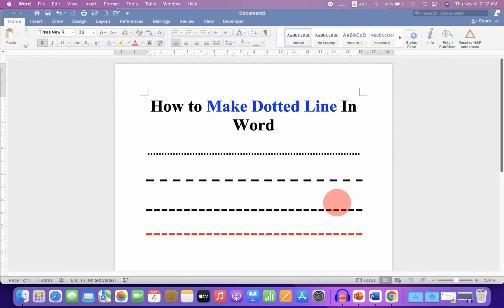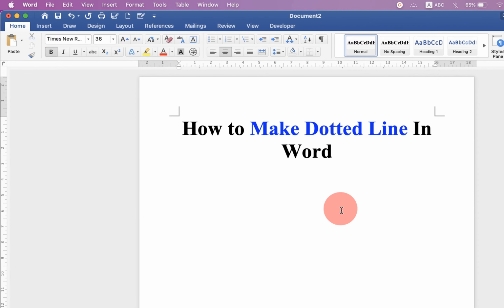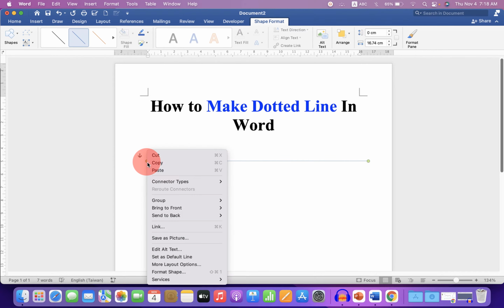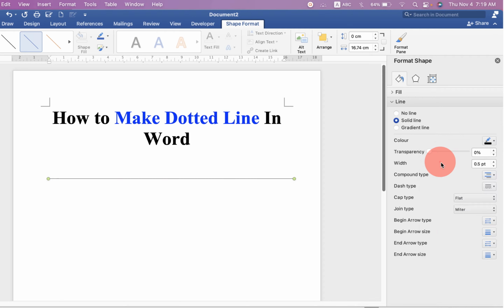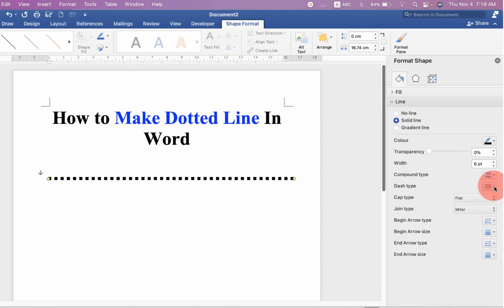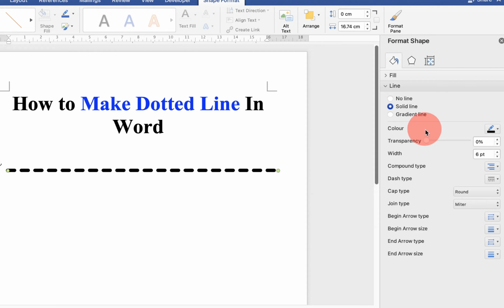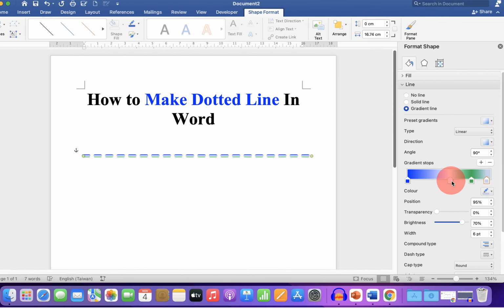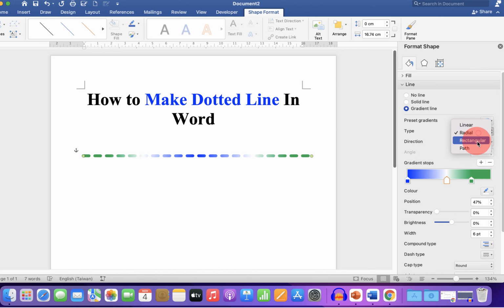How to Make Dotted Line In Word (MS Word)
How to Make Dotted Line In Word (MS Word) document is shown in this video. Use the Insert shapes option in Microsoft word, draw a solid line and make it dotted